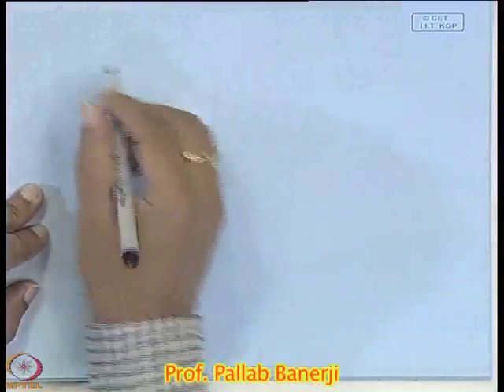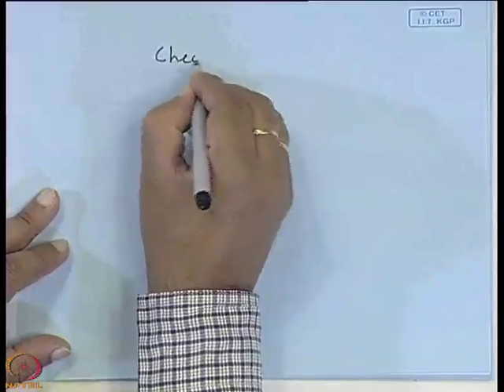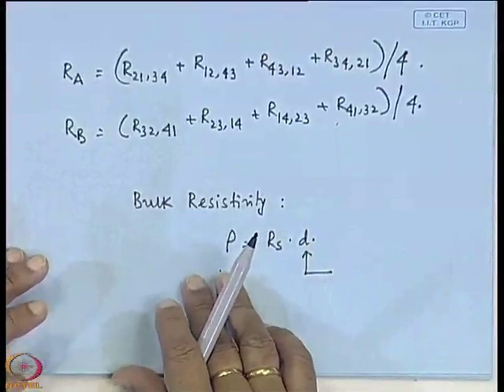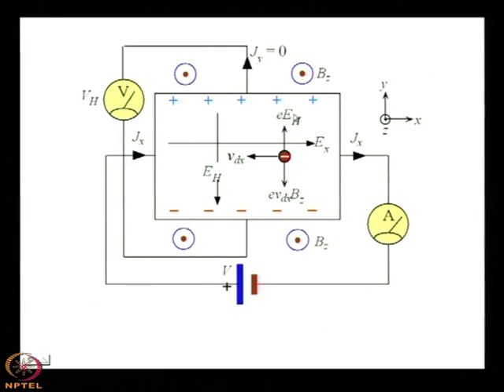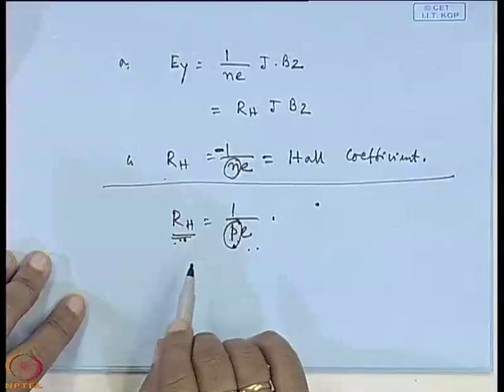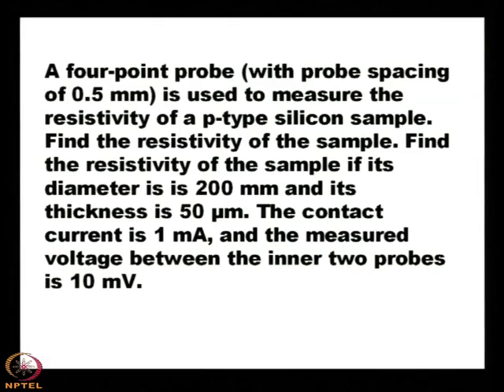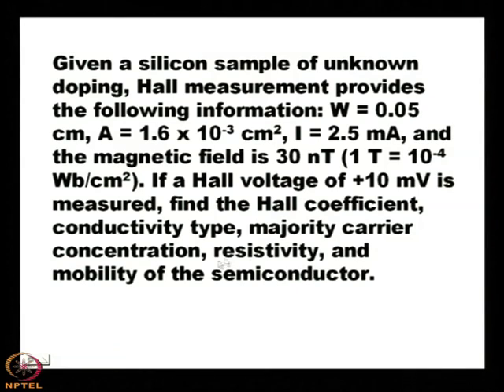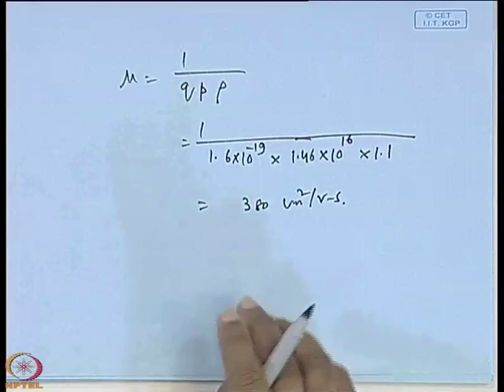Mod-01 Lec-27 Characterization - II